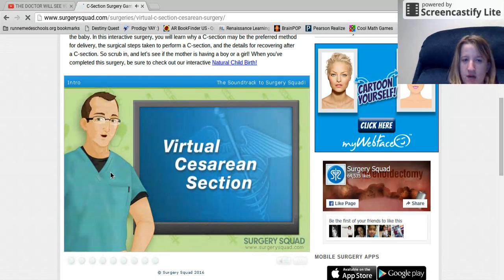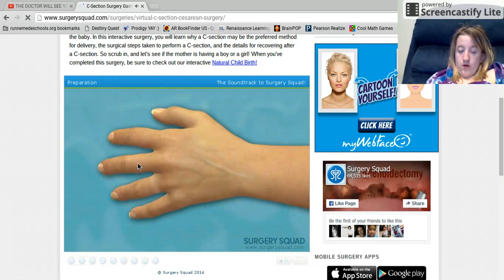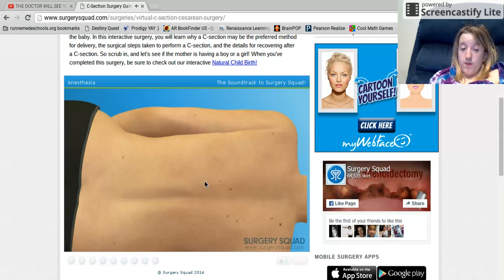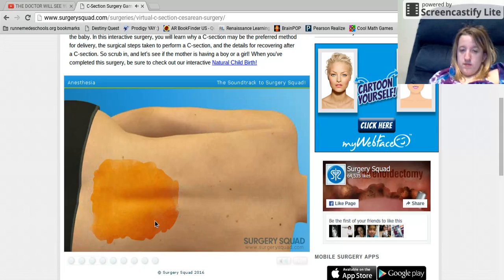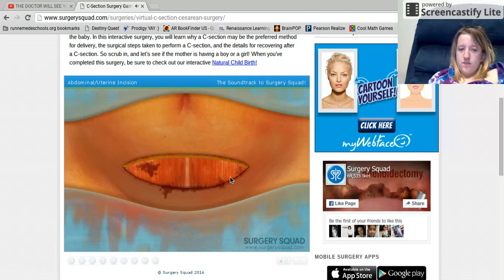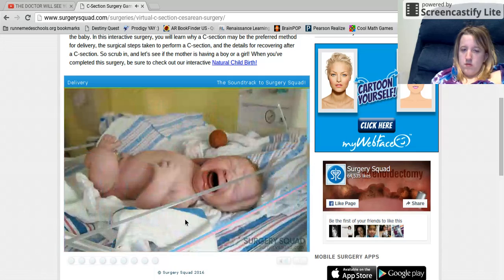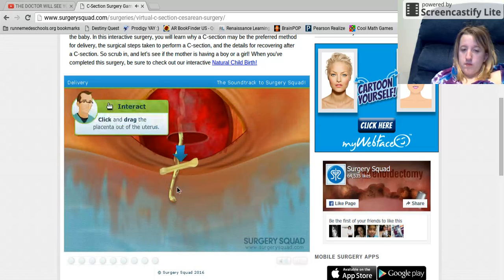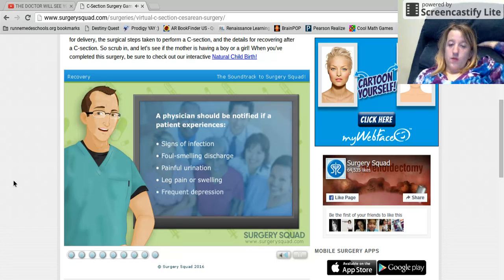Anna The Doctor: Part 2: C-Section